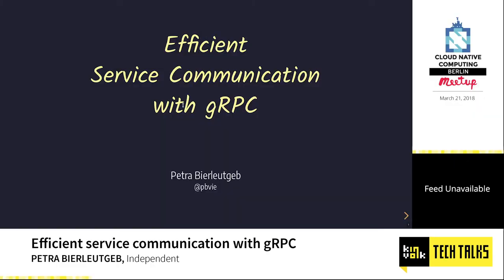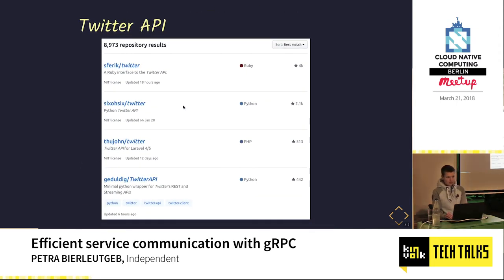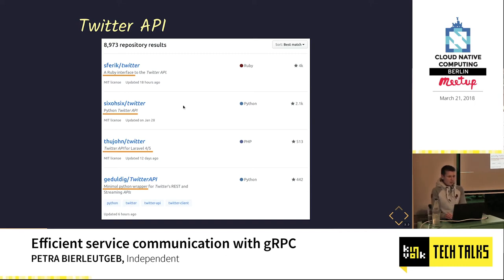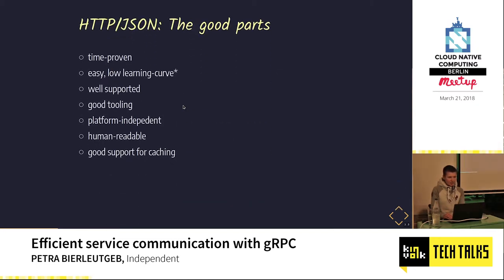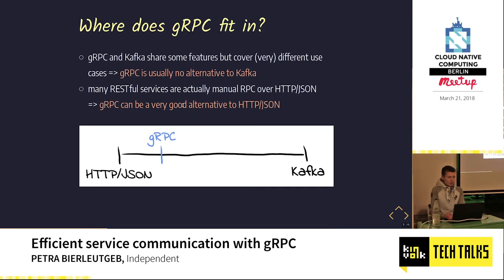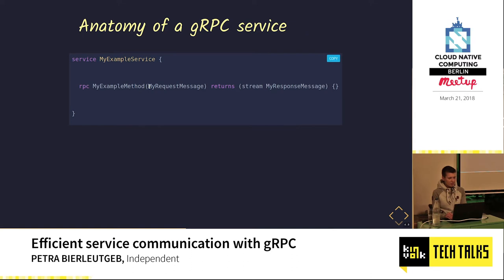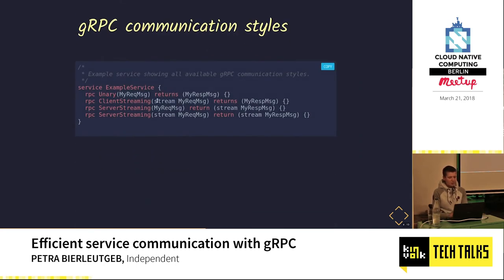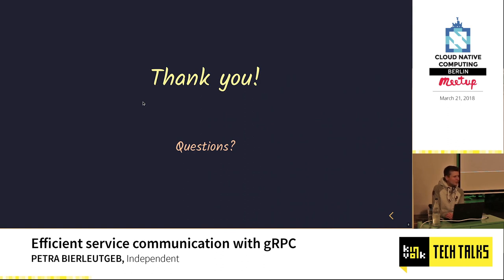Kinvolk Tech Talks: Efficient service communication with gRPC with Petra Bierleutgeb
Petra Bierleutgeb, an independent software engineer and consultant living in Munich, stopped by the Cloud Native Computing Berlin Meetup on March 21st to take a look at service communication via gRPC.

gRPC is a modern, high-performance, open-source RPC framework focused on the requirements of connecting polyglot services in microservice-oriented systems. In this talk Petra takes a closer look at gRPC and its concepts. She then explores how its support of HTTP/2, protocol buffers, type-safety and other goodies make it an attractive alternative to traditional REST/JSON based service communication.

Speaker: Petra Bierleutgeb
Petra Bierleutgeb is an independent software engineer and consultant living in Munich. She is a Scala enthusiast and interested in Functional Programming, software architecture and infrastructure. She greatly enjoys rock climbing and from time to time she writes blog posts and speaks at conferences.